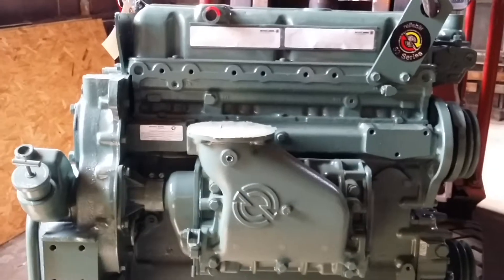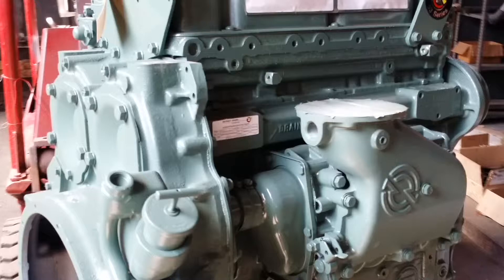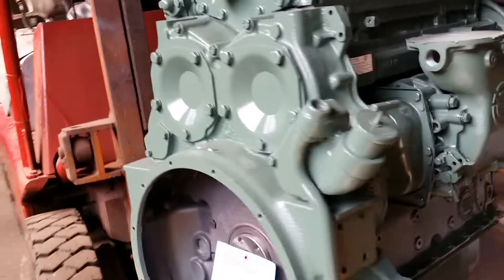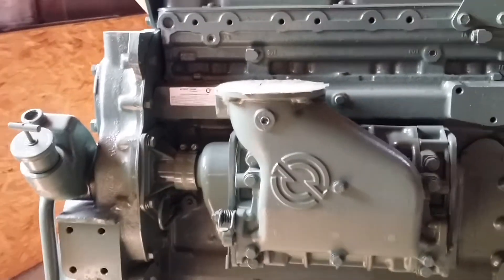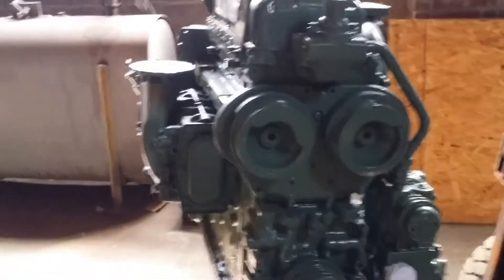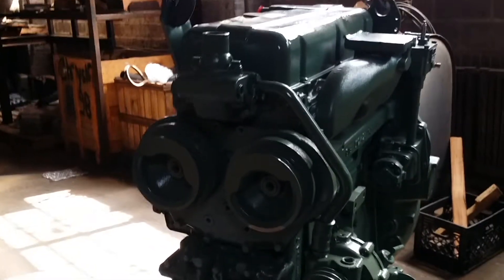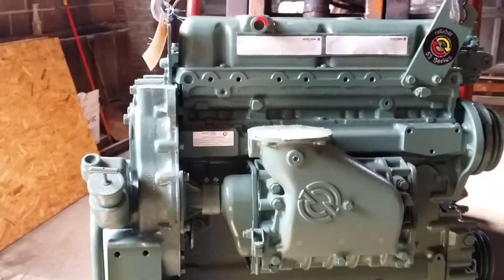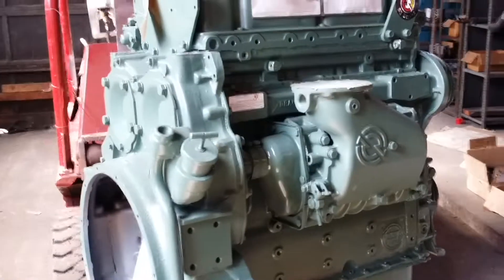Detroit Diesel 4-53 Engine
Factory Surplus reconditioned reliabilt unit Mfg 11/12 less flywheel and electrics.